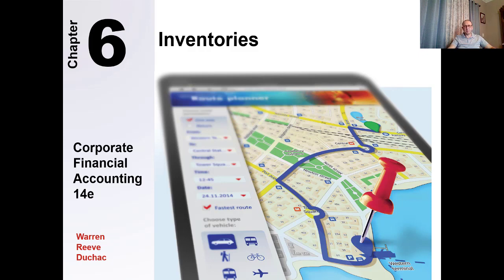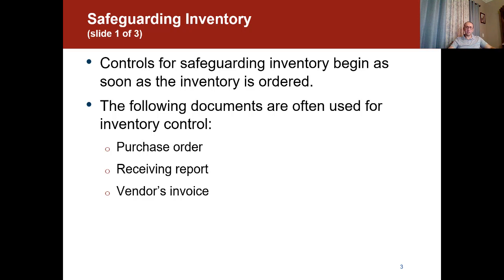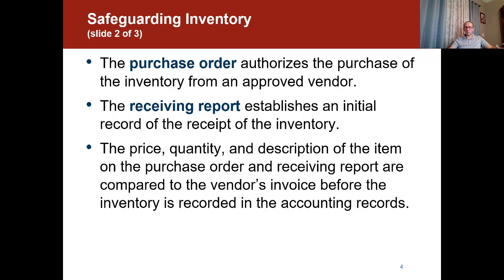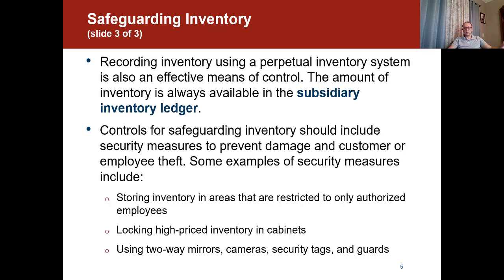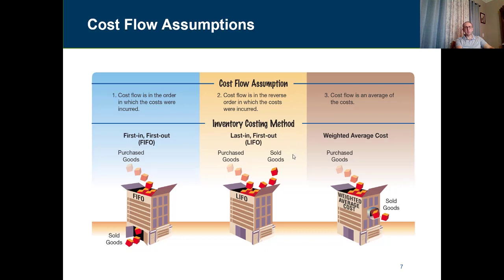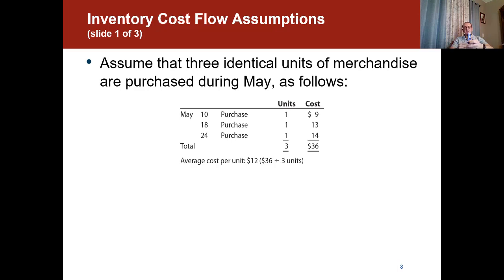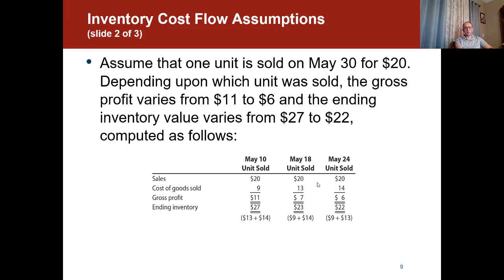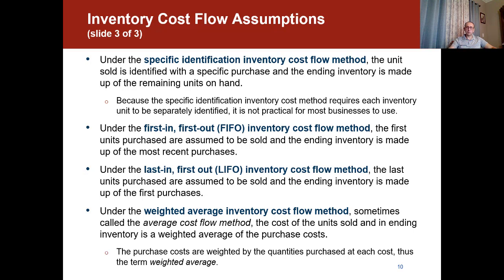Financial Accounting - Chapter 6 Part 1 - Inventory